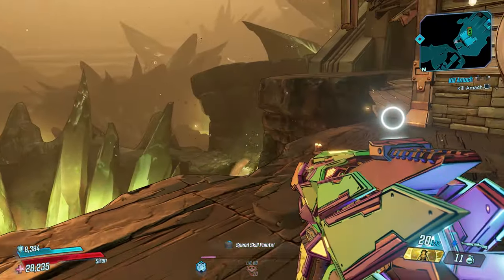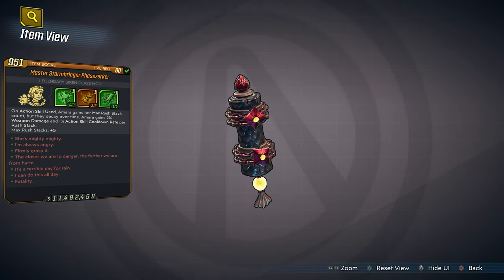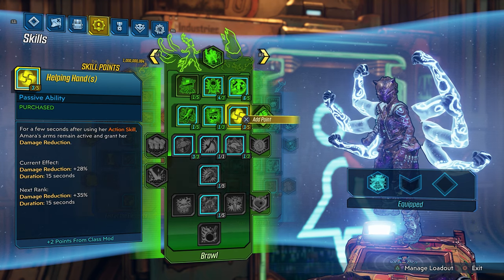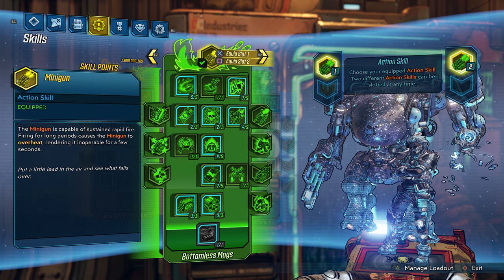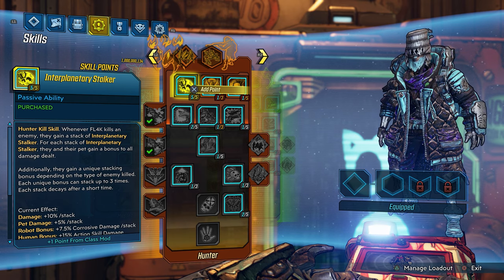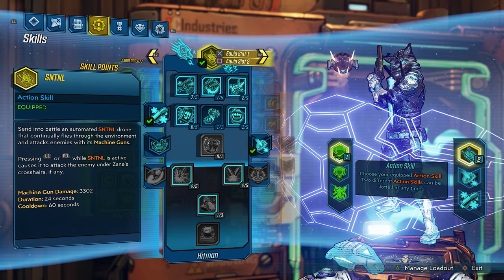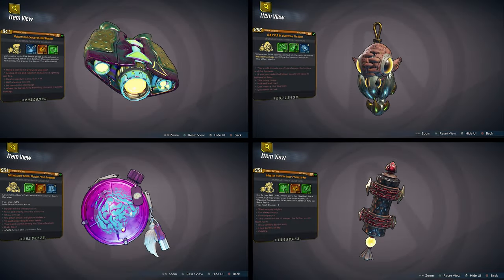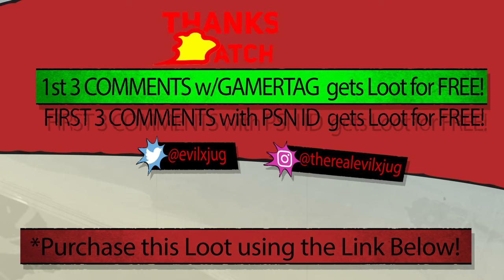"UNLOCK your POWER CLASS MODS" Handcrafted LOOT #2! FREE Giveaway! BORDERLANDS 3 (4K60fps)